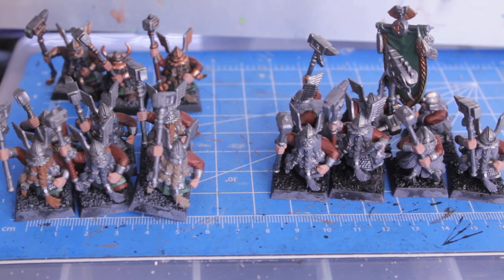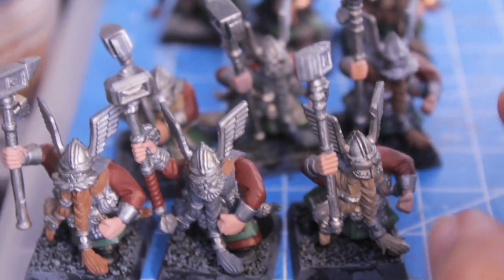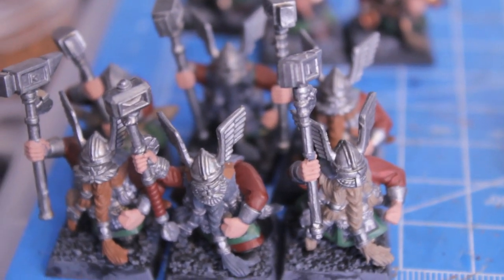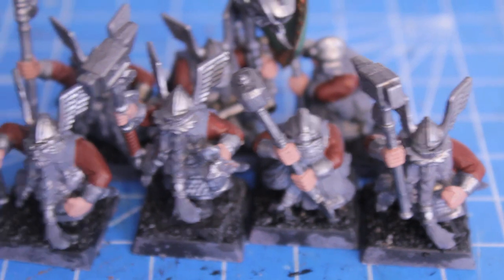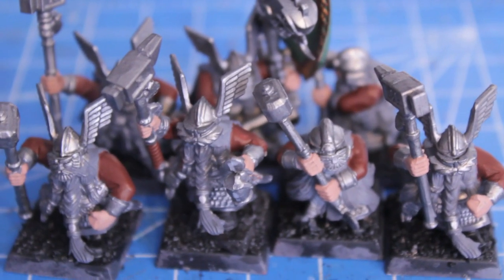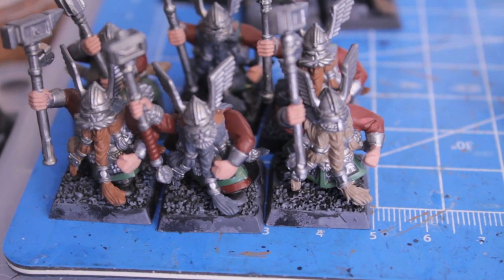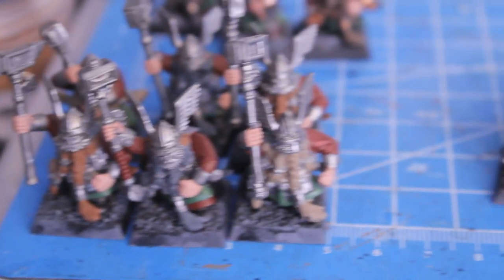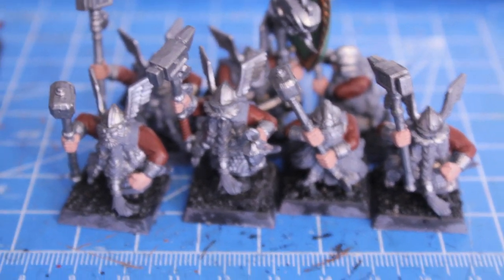Project Dwarfs - Day 14 - BASECOATING IT UP!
Because I spent a good amount of my morning sleeping off my Skyrim binge, I ended up not having enough time to work on my Dwarfs as I usually allot myself (usually, I go 3-4 hours).

As a result, I was only able to get six guys completely basecoated before having to head out the door to work, while painting at least the hands for the remaining seven.

My goal tomorrow will be to finish the basecoats on the remaining Hammerers, and to apply the washes to all of them.  At that point, it will only be a matter of highlighting and picking out details (and with the eyeballs covered by the face visors, that is going to shave off a lot of my time!)

Join in the fun and post video responses of your own projects!  Lets keep those paintbrushes moving!